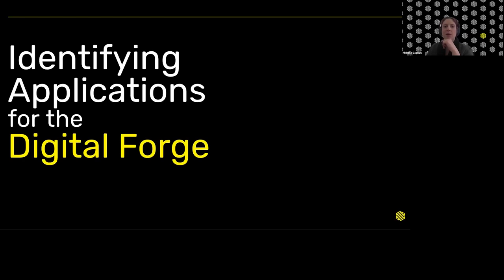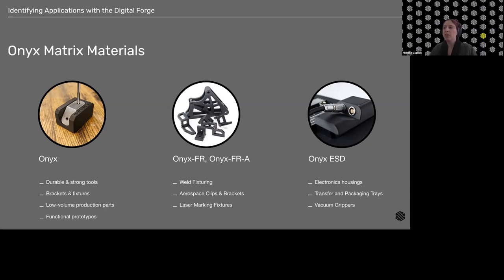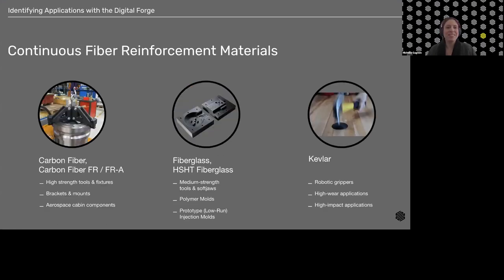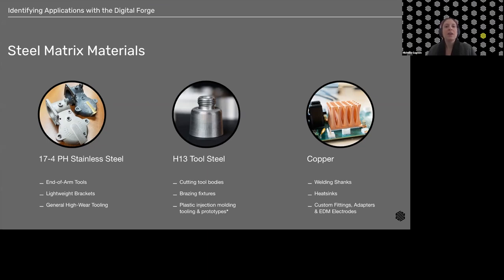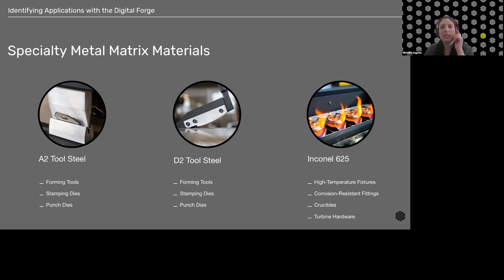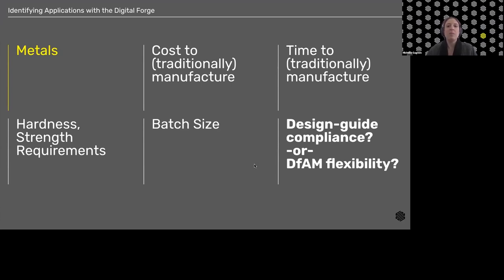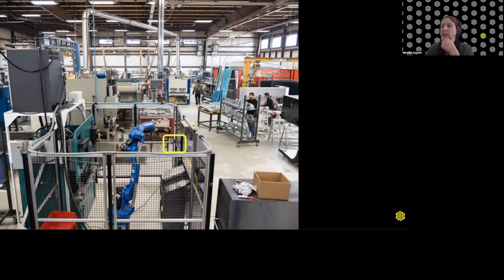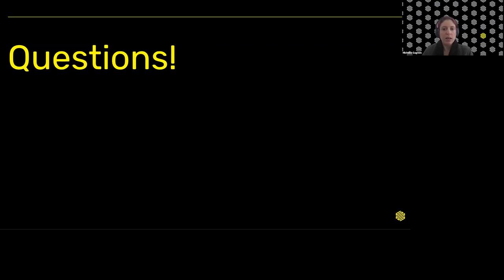Identifying Applications for the Digital Forge | Webinar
Join Customer Success Engineer Michelle Gagnon as she walks through real-world applications of the Markforged platform. In this webinar, you'll learn what is possible with the Digital Forge, how to establish criteria to determine the value of a use case, and how to identify ways to maximize ROI with Markforged on your manufacturing floor.

CHAPTERS
0:00:00 - Introduction
0:02:17 - What is possible with the Digital Forge?
0:03:21 - Common applications by material
0:27:13 - Criteria to qualify applications
0:37:05 - Spot the applications!
0:45:44 - Q&A